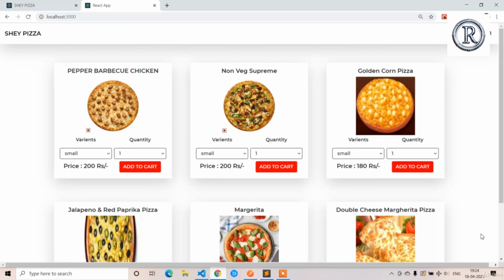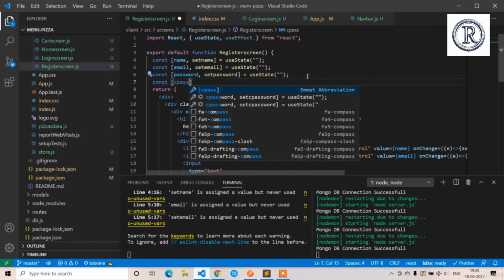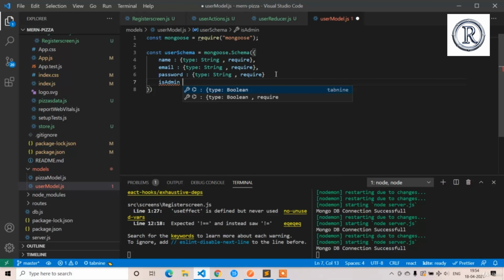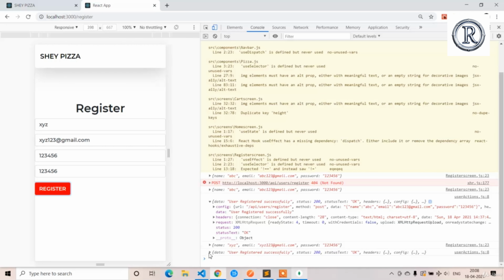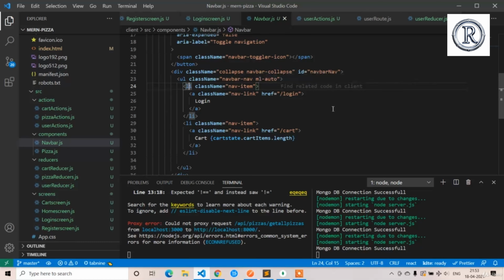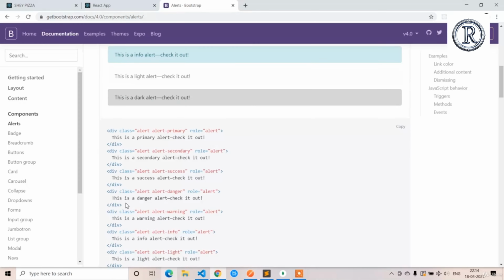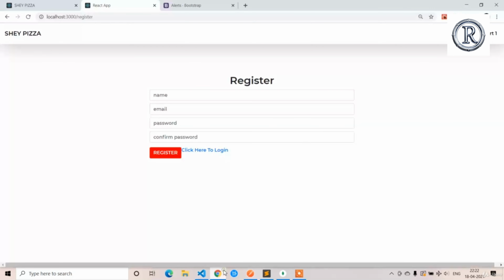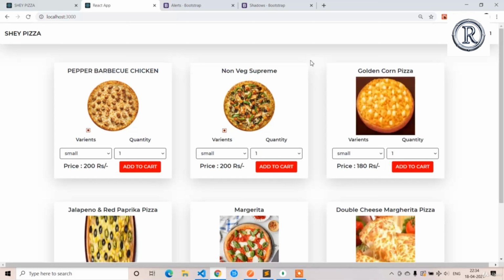MERN Stack Pizza Delivery App | User Registration & Login API Explained Episode 5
📄 YouTube Description

🚀 Welcome to Part 6 of the MERN Stack Pizza Delivery App Full Course!

In this video, you'll build a complete User Authentication System for your MERN Stack Pizza Delivery App. We will create beautiful Register and Login screens, build backend authentication APIs with Node.js, Express.js, and MongoDB, manage authentication state using Redux, and implement secure user registration and login functionality.

By the end of this tutorial, you'll have a production-ready authentication system that can be used in any MERN Stack application.

✅ Design Register Screen

✅ Create Login Screen

✅ Build User Registration Form

✅ Build Login Form

✅ Create User Model with Mongoose

✅ Register User API

✅ Login User API

✅ Password Hashing using bcrypt

✅ Generate JWT Token

✅ Redux Actions

✅ Redux Reducers

✅ Authentication State Management

✅ Success, Error & Loading Components

✅ Form Validation

✅ Store User Information

MERN Stack Authentication
User Registration
User Login
JWT Authentication
Password Encryption with bcrypt
Redux Authentication Flow
Express Authentication APIs
MongoDB User Model
Axios API Requests
🛠 Technologies Used
React.js
Redux
Redux Thunk
Axios
Node.js
Express.js
MongoDB
Mongoose
JWT (JSON Web Token)
bcrypt.js
JavaScript (ES6+)

In this complete project, you'll learn:

✔ React.js Fundamentals

✔ Components & Props

✔ React Router

✔ Node.js & Express.js

✔ MongoDB & Mongoose

✔ User Authentication (JWT)

✔ Shopping Cart

✔ Checkout Process

✔ Order Management

✔ Admin Dashboard

React Developers
Backend Developers
Anyone Building Real-World Portfolio Projects
👍 If you enjoyed this tutorial: